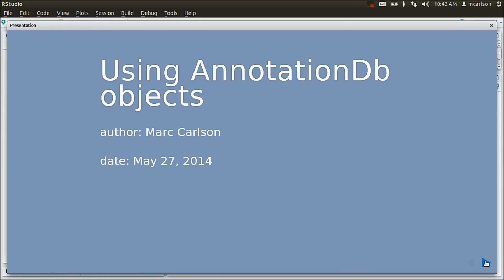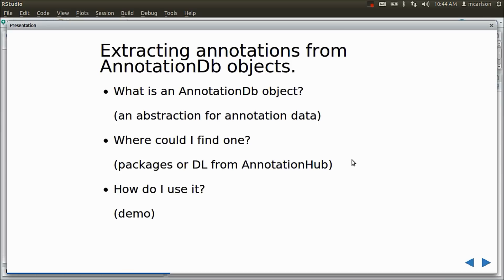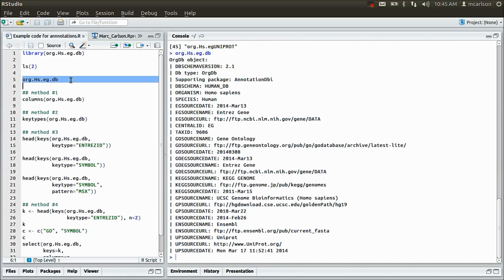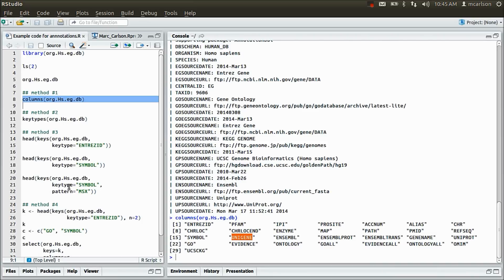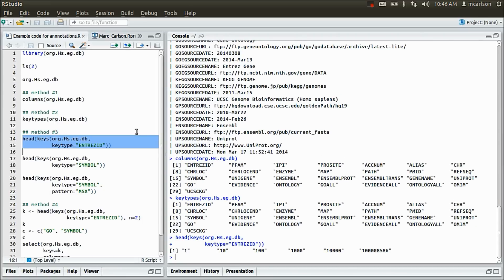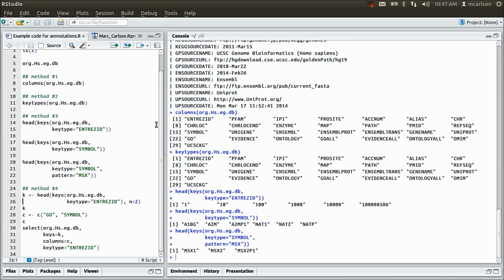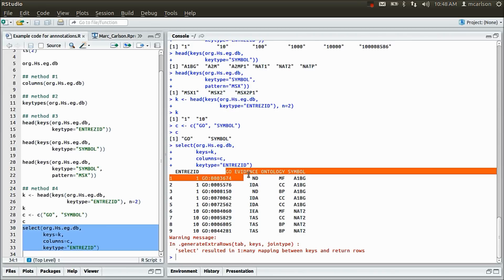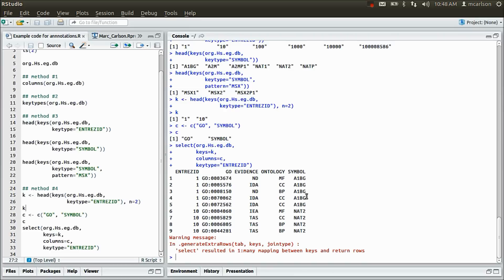Using AnnotationDb objects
In this video, Marc Carlson introduces AnnotationDv objects.

This video was made using Bioconductor version 3.0 (Development)